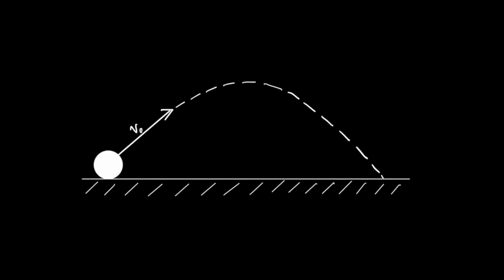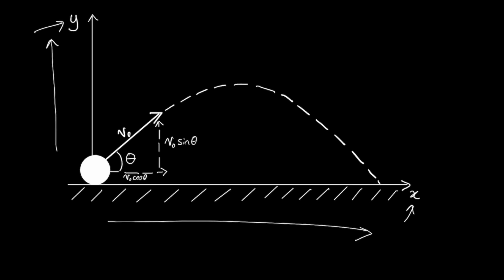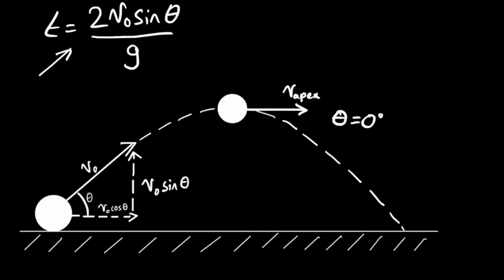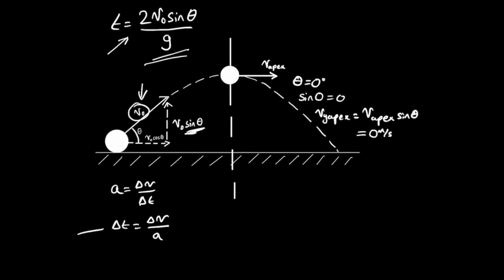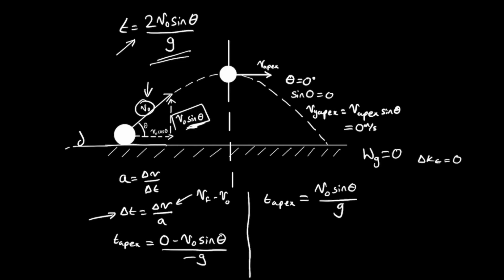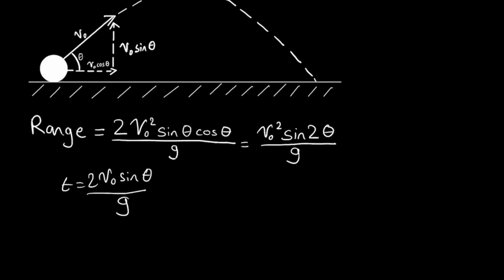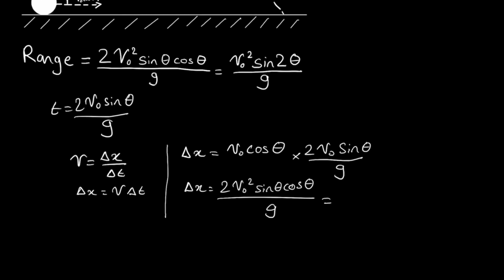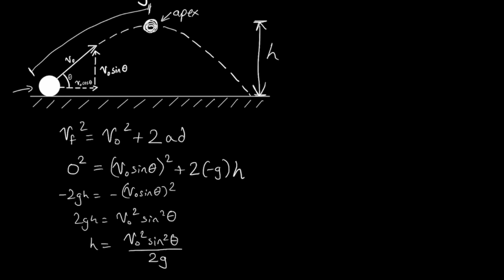All Projectile Motion Equations | IB Physics